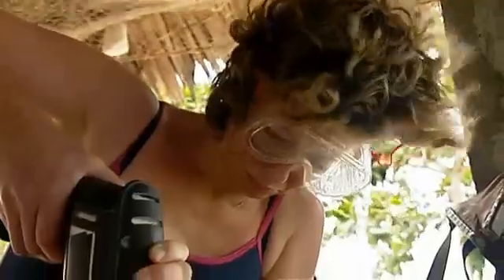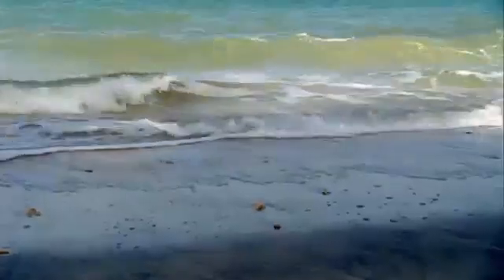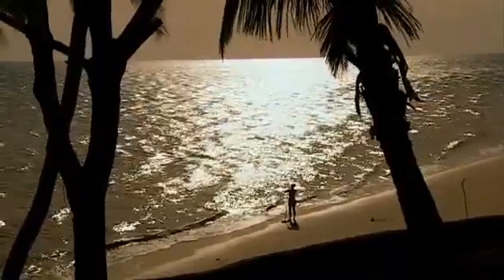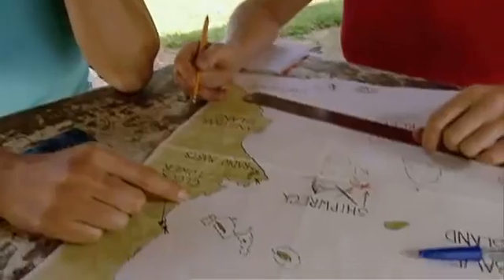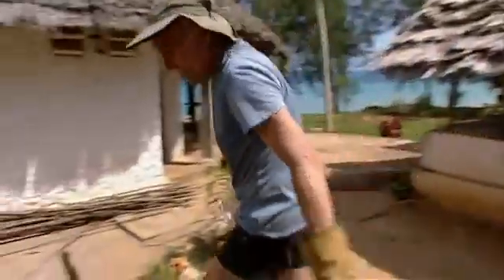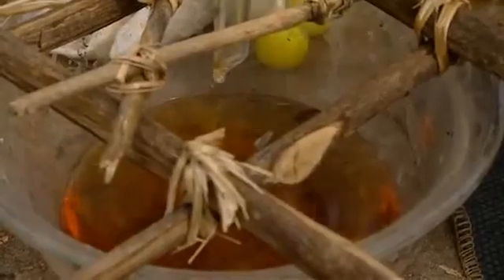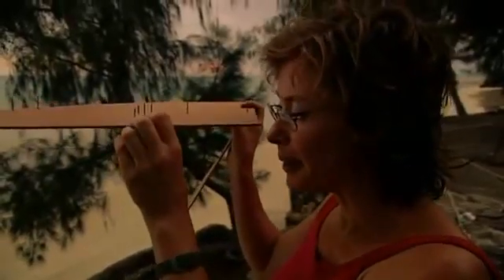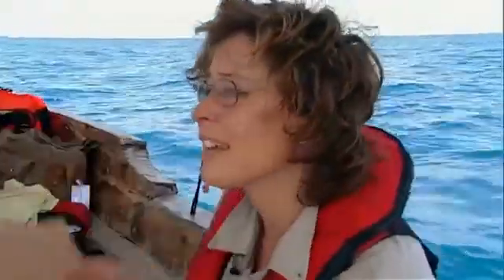BBC Rough Science | Shipwrecked - 23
This series takes place on the coast of Zanzibar and has a strong ecological theme running through the challenges. The line-up of scientists is Ellen McCallie, Jonathan Hare, Mike Bullivant, and Kathy Sykes. The episode challenges for this series are:

"Shipwrecked" – Design and build a submersible exploration vehicle to explore a shipwreck, determine when low tide occurs for the best chance at getting to the wreck, and how to purify the scientists' water supply.

"Lost at Sea" – Build a distress flare, make an emergency flotation device, and create a warning light activated by seawater.

"Call of the Wild" – Const an underwater hydrophone, an underwater viewing device, and create mosquito repellent.

"To the Lighthouse" – Build a lighthouse by creating a light source visible from great distances while at sea, as well as create the lighthouse infrastructure and make the light flash.

"The Reef" – Create a system to protect a coral reef by alerting approaching boats that they're entering a protected area.

"Beneath the Waves" – Build a SCUBA device that can safely be used to a depth of 5 meters and still provide freedom for exploration.